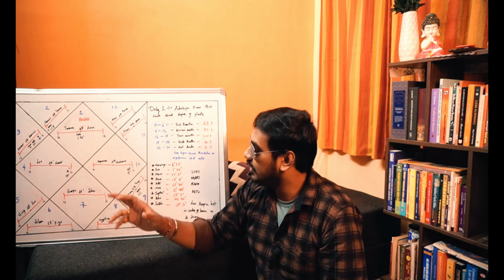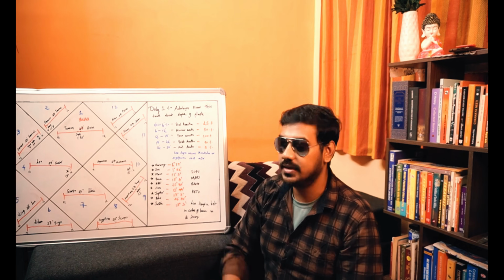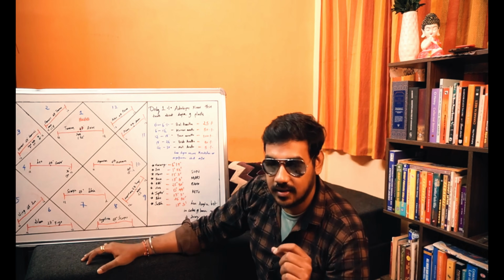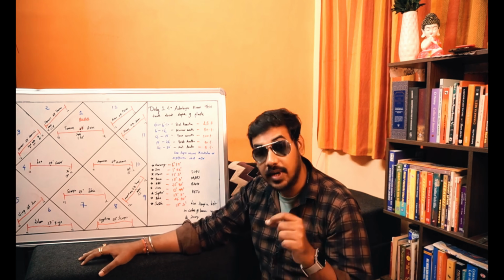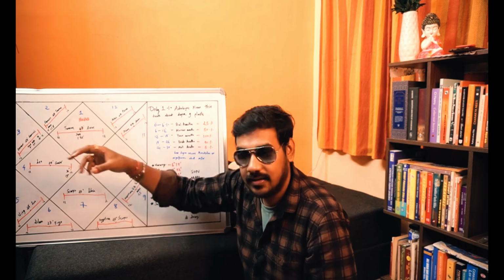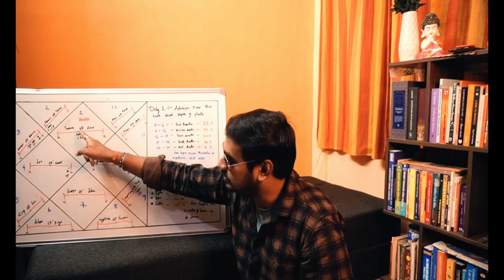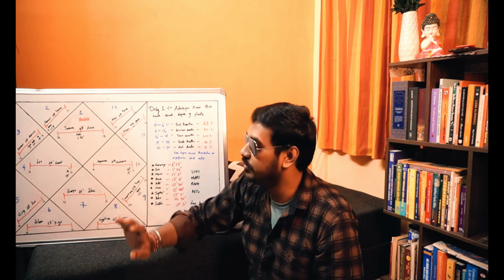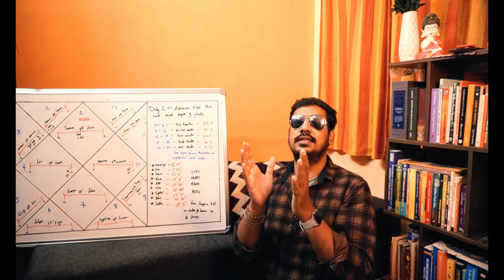New Research On Degree of Planets in Astrology | Your Ascendant Degree Holds the Key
In This Video A new Reasearch on degree of planets is shared which breaks the conventional idea of Planetary Avastha.
When a planet is in lower degrees it is considered not that strong. Similary when a planet is in the end degrees of a zodiac sign it is termed as mritha avastha and considered not capable of yielding results but this new astrological research states that a low degree planet or a planet in mrita avastha can give strong results if it is placed in the centre of the bhava chalit kundli with respect to the ascendant degree.